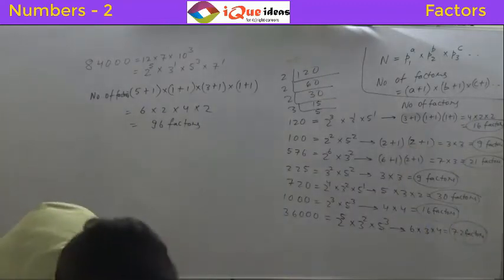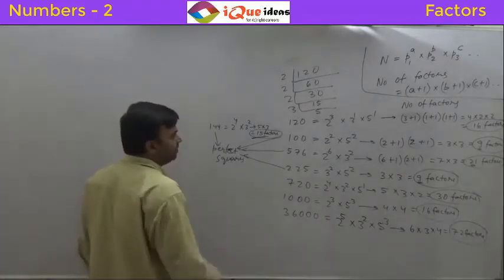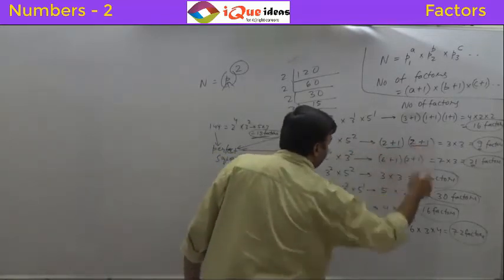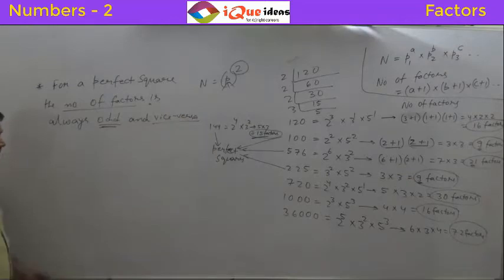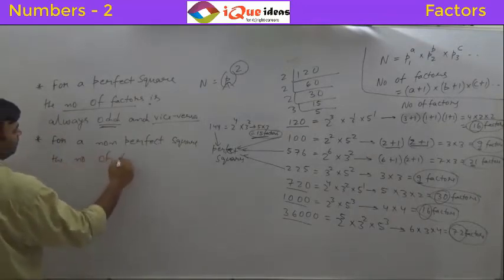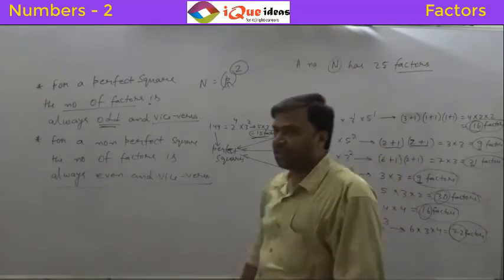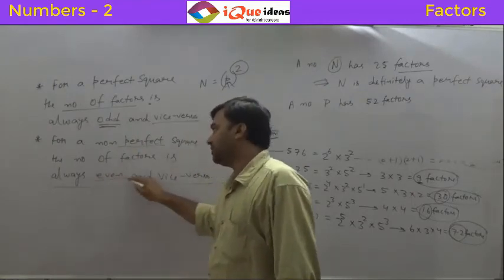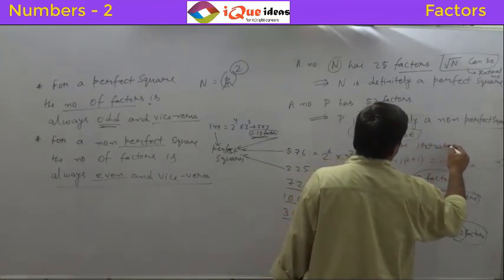Number of Factors of Perfect Squares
This video deals with the number of factors for a Perfect squares and their special property. Useful for entrance exams